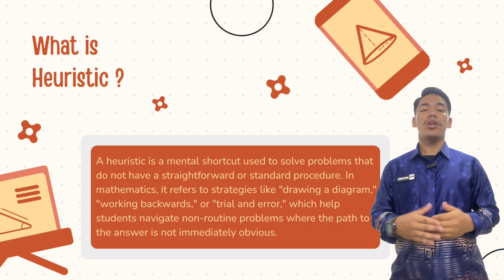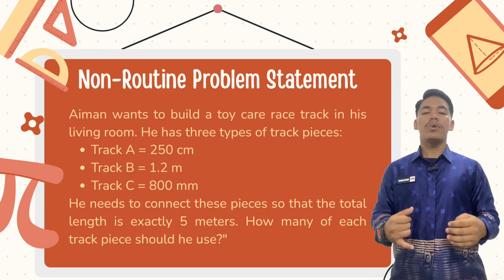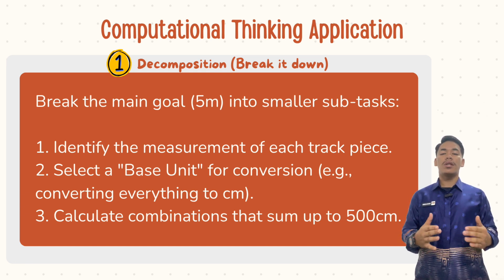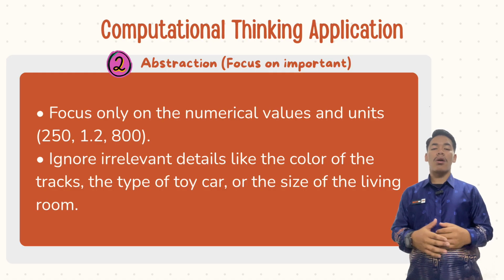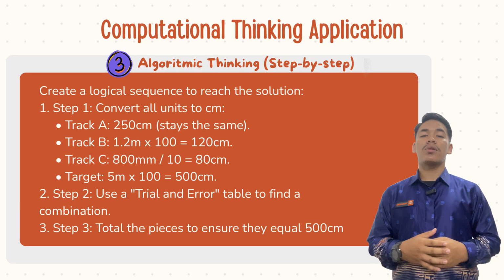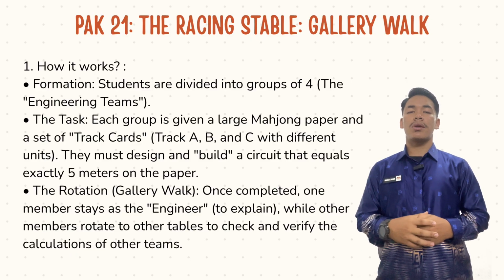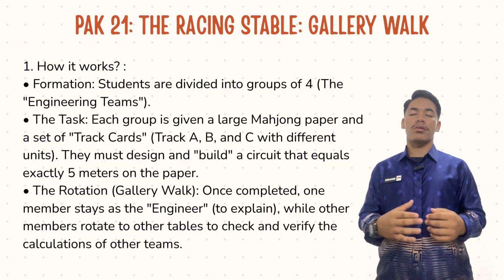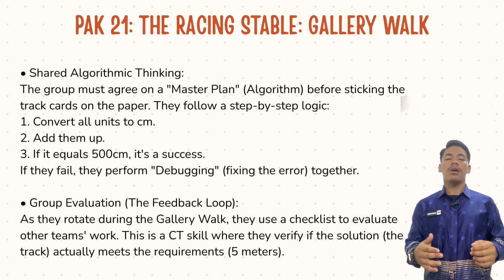Circuit Engineer: 5-meter Grand Prix Challenge Non-Routine Explanation